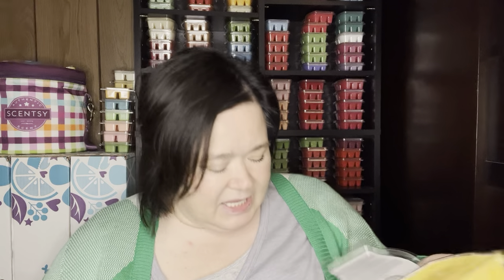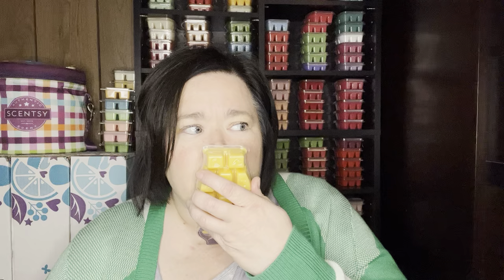Monthly Scentsy Club with May 2023 Whiff Box